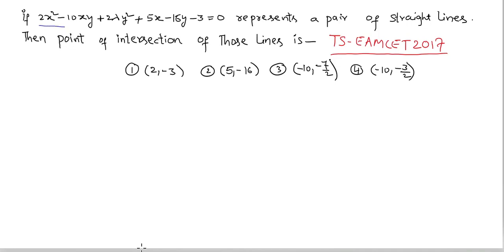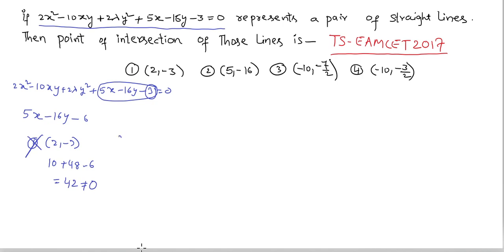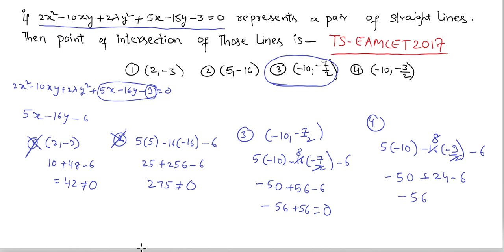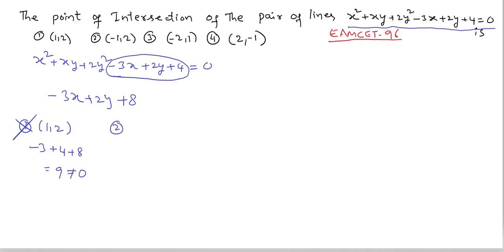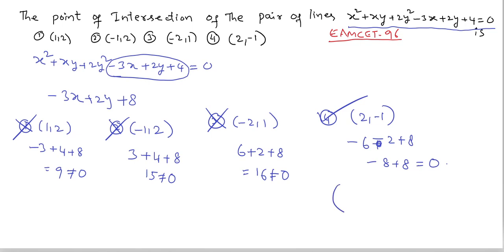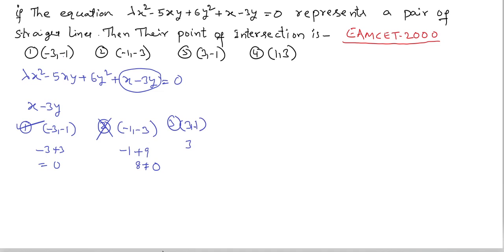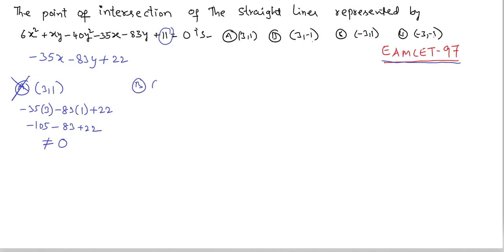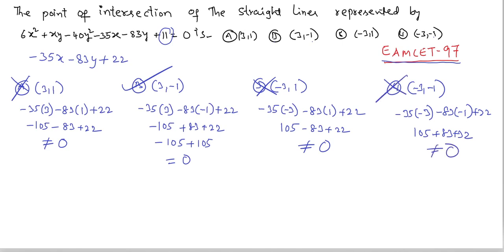PAIR OF STRAIGHT LINES/EAMCET TRICKS/POINT OF INTERSECTION OF A PAIR OF LINES/TIPS FOR EAMCET